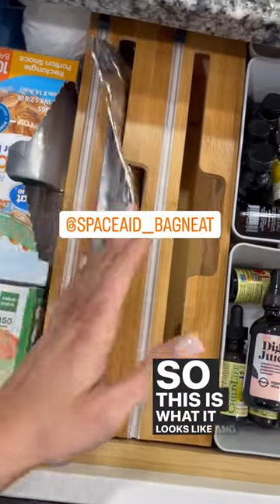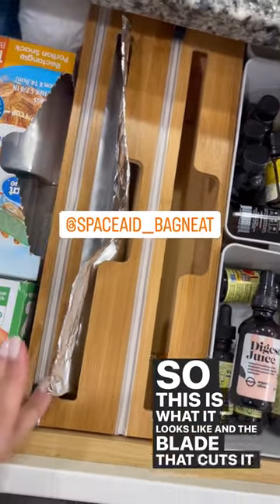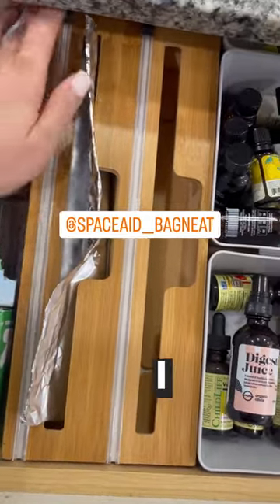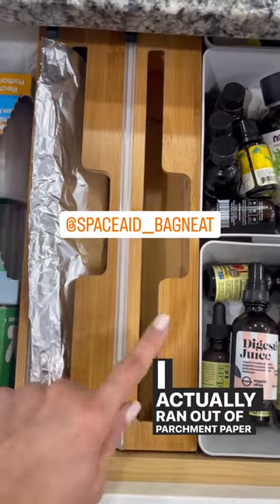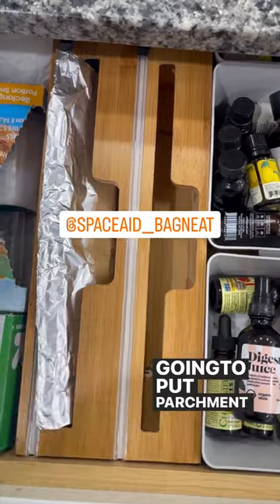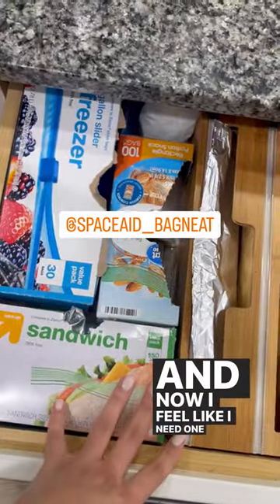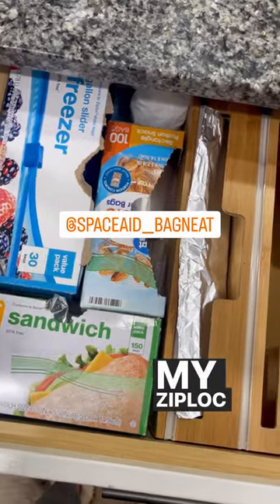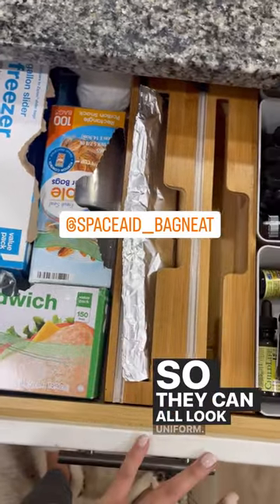❤❤❤Keep your kitchen organized with these handy kitchen wrap dispenser.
ORGANIZED AND BEAUTIFUL - Make your kitchen storage neat and organized with this bamboo wrap organizer dispenser holder box. The aluminum foil organizer is designed for your different wraps kitchen storage organization accessories; SIZE: 14" L x 8.5" W x 3" H
KITCHEN WRAPS STORAGE - Designed for plastic wrap, aluminum foil and wax paper; Not for rolls that are wider than 12"; The bamboo organizer for kitchen storage organization is 3" High; MEASURE YOUR DRAWER HEIGHT FIRST
21 LABEL STICKERS INCLUDED - Identify drawer contents instantly with the labels on the box; You can label the bamboo kitchen organizer clearly, or not use the labels to keep the clean look of the wraps holder
1 PIECE BOX WITH 3 SLOTS - This wrap organizer offers you different ways of organizing plastic wraps; You can put it in drawer or hang it on the wall; Bigger opening in the middle makes it easier to find the roll start
BUILT-IN SLIDE CUTTER - With sliding cutter for every slot, it ensures a clean cut (YES EVERYTIME!) and hold each roll in place to keep it from losing the roll start during dispensing; USPTO Patent Pending